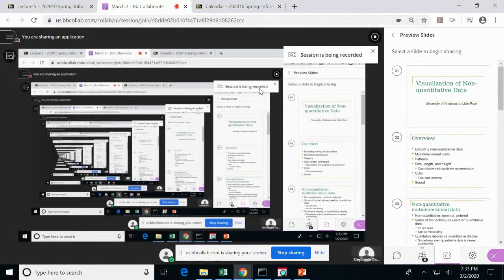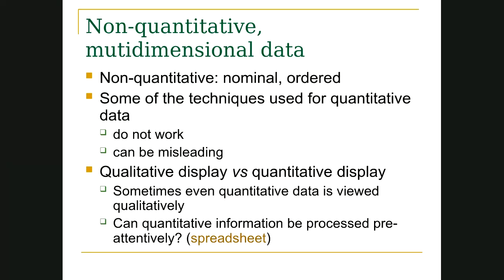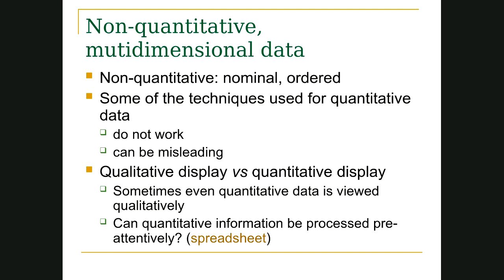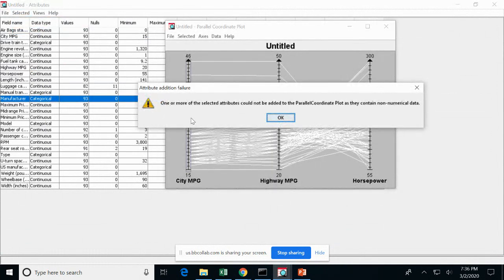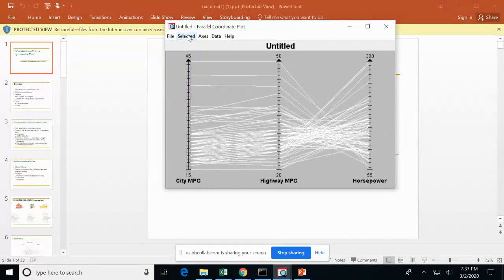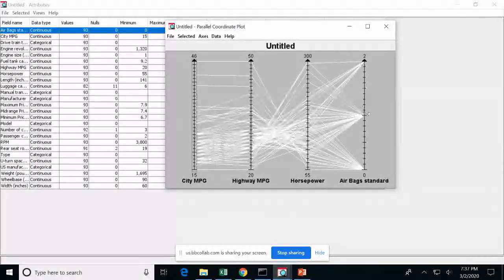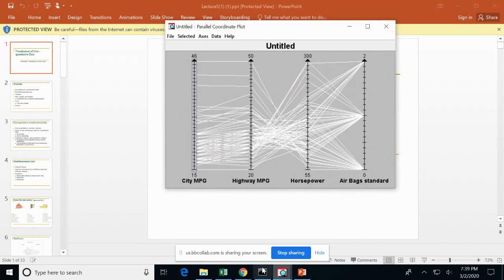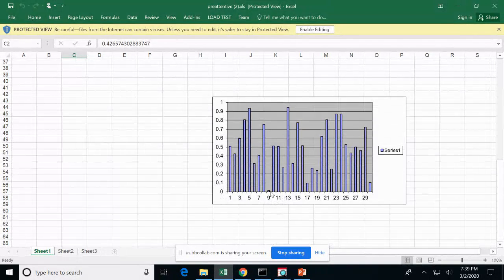w08c03_old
MIS_5345-Information_Visualization